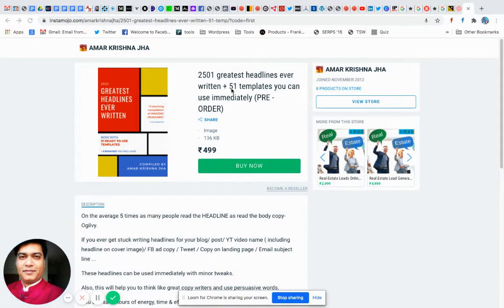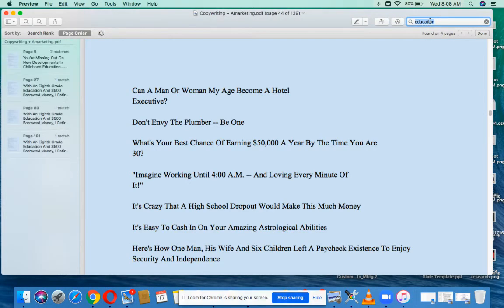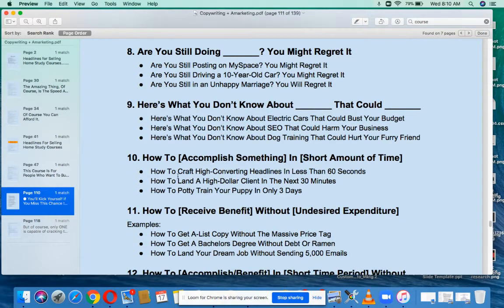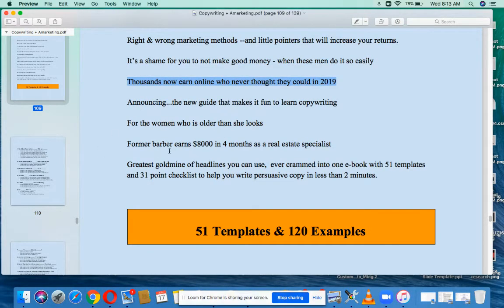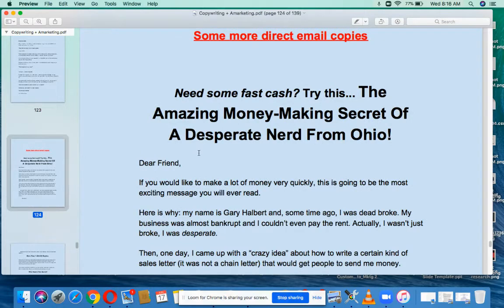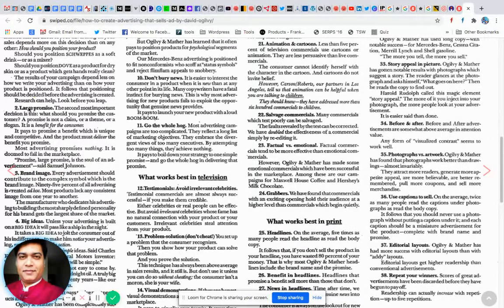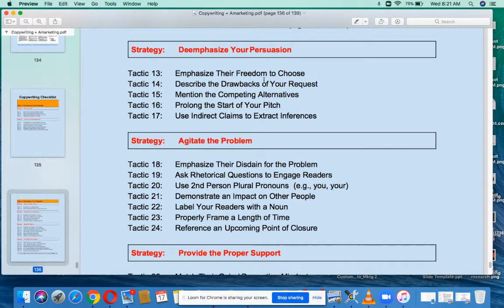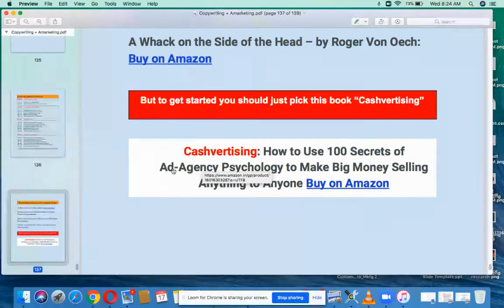How To Write Copy In Less Than 2 Minutes That Sells Like Hell [includes 51 Templates + 6 BONUSES}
On the average 5 times as many people read the HEADLINE as read the body copy- Ogilvy.

If you ever get stuck writing headlines for your blog/ post/ YT video name ( including headline on cover image)/ FB ad copy / Tweet / Copy on landing page / Email subject line ...

These headlines can be used immediately with minor tweaks.

Also, this will help you to think like great copy writers and use persuasive words.

You can save hours of energy, time & effort in drafting headlines that will make people take the desired action.

Exs;

I Will Not Just Tell You About My Success Story, But Rather...I Will Introduce You To Your Own!
Why Give You Such Valuable Information?
The Lazy Man's Way To Beat The Races!
Maybe Your Next Investment Should Be In Yourself
Now You Can Learn These Two Well-Paid Skills At Home...In Your Spare Time.
Are You Still Making Peanuts While Others Are Making It Big?

What more...

You also get 51 ready to use templates.

Just fill in details and you are good to go in seconds.

All templates come with examples to help you use words that sell better.
Ex:
Template 1: You’ll Be _______ if You Miss This Guide to _______
You’ll Be Sorry if You Miss This Guide to Writing the Best Headlines

Template 2: How To [Accomplish Something] In [Short Amount of Time]
How To Craft High-Converting Headlines In Less Than 60 Seconds

Once you have this guide...

writing headlines or copy is actually couple of minutes job.

It's Almost Too Easy!